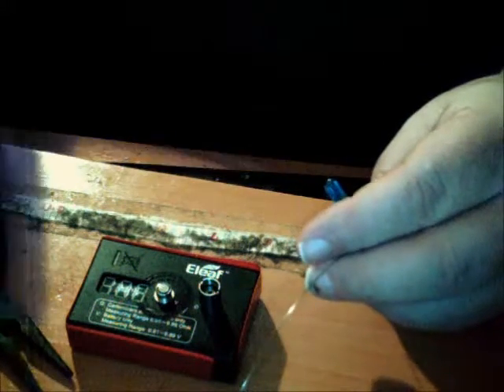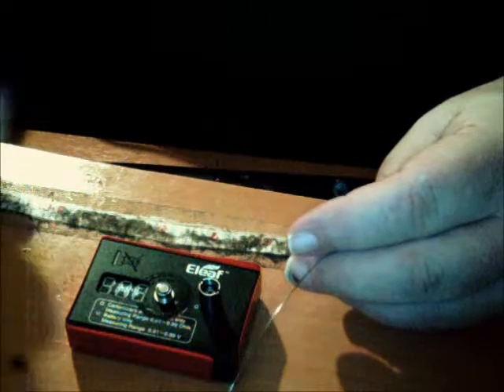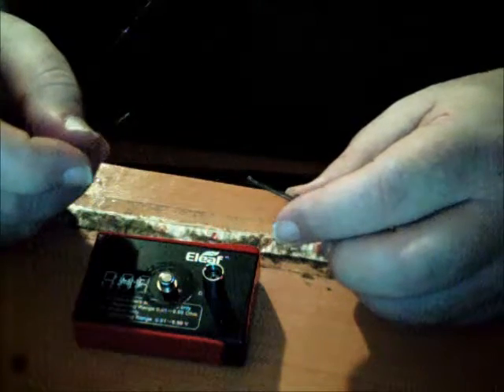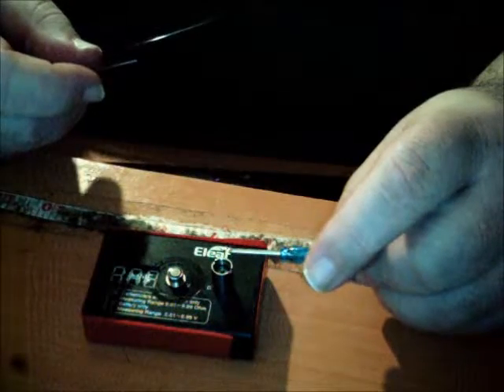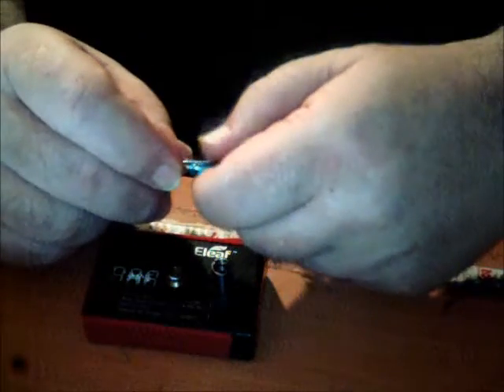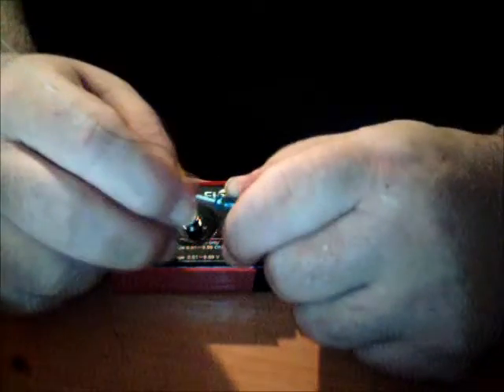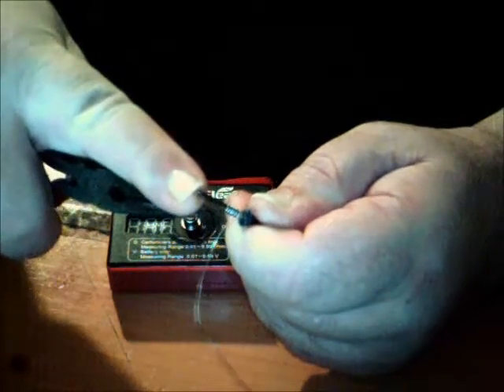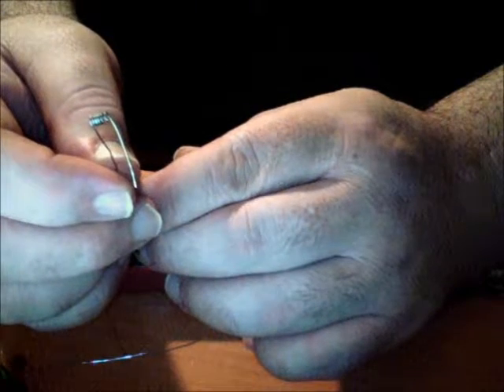Single staple coil for beginners wmv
A very basic staple coil for new builders.  Nothing fancy, Get good first, get fancy later.  This coil is 24ga kanthal on a 2.25 mm id core and comes out at 0.55 ohm.  If you make this a dual coil build, you should come out at 0.275 ohm, which is fine for regulated mods.  For mechanical mods, you need to know what is safe for you and the batteries you are using.  In other words, this coil is fine for regulated mods.  For mechanical I will not say it is ok or not ok, that is totally up to you to figure out.  This is just how to build a coil.  to calculate your coil resistance and power requirements in advance.